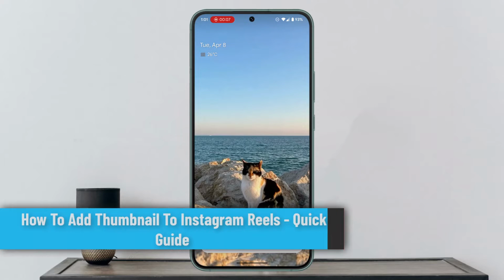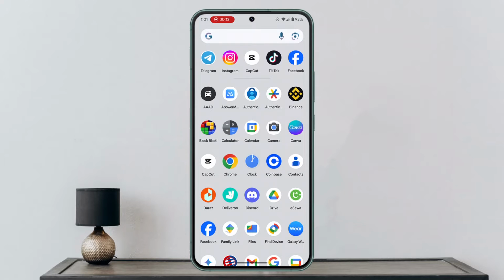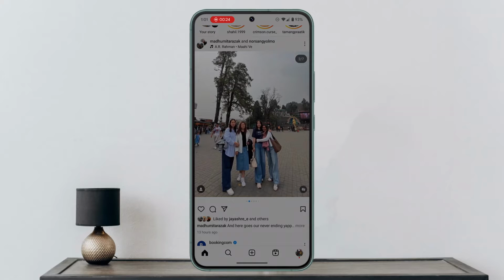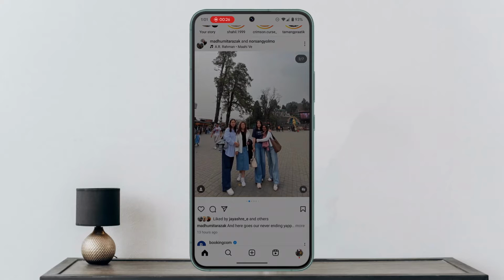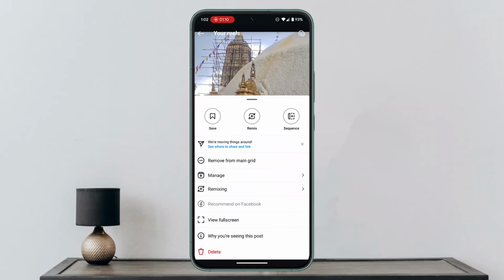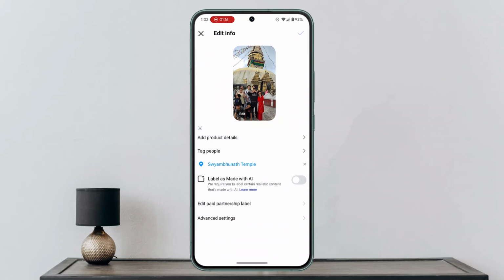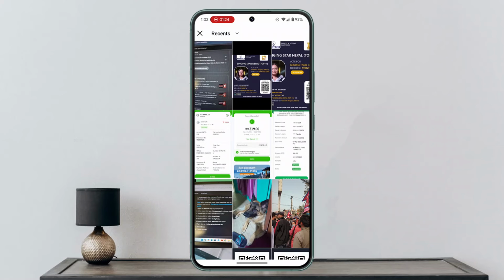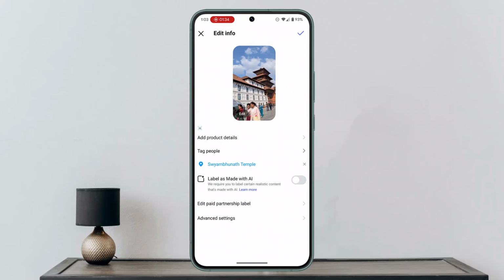How To Add Thumbnail To Instagram Reels - Easy Guide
If you're trying to make your Instagram Reels stand out, adding a custom thumbnail (also known as a cover image) is a great way to do it. This tutorial covers the simple steps to add or change the thumbnail for your Instagram Reels, whether you're doing it before posting or editing an existing one after it's live.

Instagram lets users select a frame from their video or upload a custom image from the camera roll as a reel thumbnail. A well-designed thumbnail can increase clicks and engagement, especially if you post regularly or have a specific theme for your content.

To get started, open the Instagram app and make sure you're logged into your account. From the home screen, tap on your profile icon at the bottom right to go to your profile page. If you're posting a new reel, create your content and proceed through the steps until you reach the 'Edit cover' screen. Here, you can tap 'Add from Camera Roll' to upload a custom image. This lets you use a pre-designed graphic or a still image that better represents your reel content.

If you want to change the thumbnail of an already posted reel, visit your profile and tap on the reel you want to update. Tap the three-dot menu in the bottom right corner of the post, then choose 'Manage' or 'Edit.' From there, go into 'Edit Cover' and either select a frame from the video or upload a new one from your camera roll. After selecting the cover, tap 'Done' and then confirm your changes by tapping the checkmark icon.

Custom thumbnails are especially useful for creators, businesses, or influencers aiming to maintain a polished feed. This small step can make a big impact on how professional your profile looks and how well your content performs.

Timestamps:
0:00 Introduction
0:14 Open Instagram and go to your profile
0:33 Tap the three-dot icon and select Manage
0:42 Edit cover and add thumbnail from camera roll
1:02 Conclusion